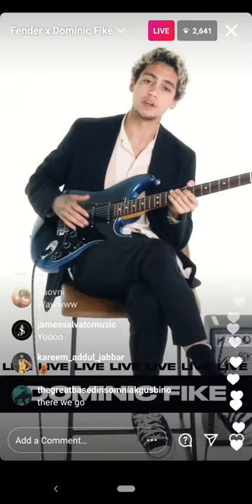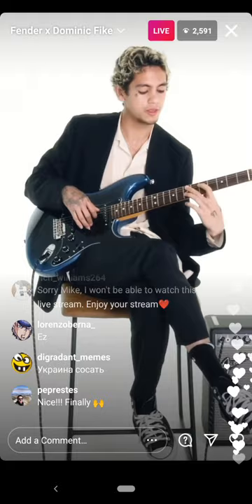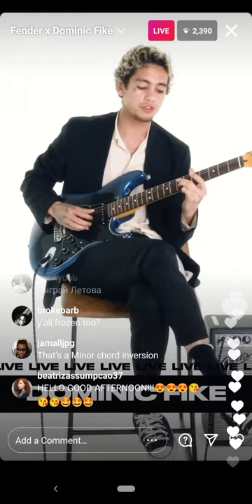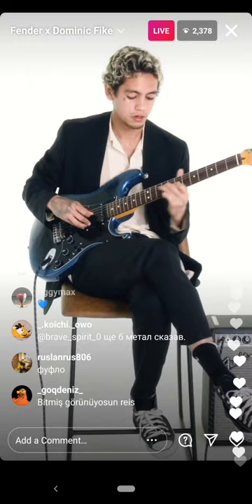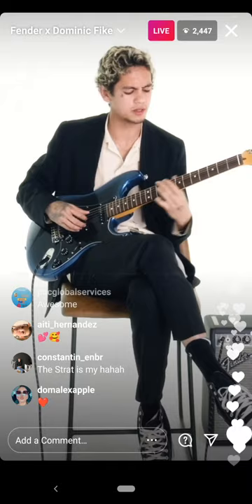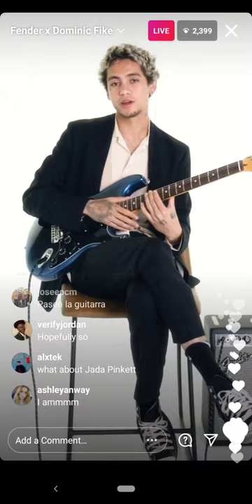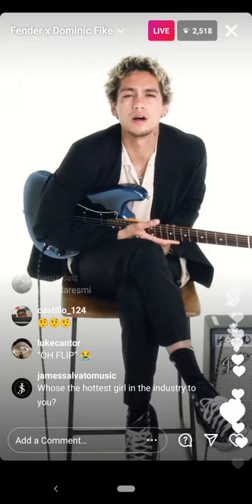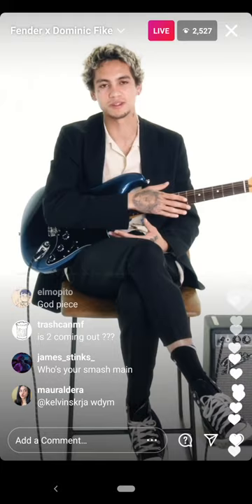Dominic Fike live with Fender on Instagram (4/28/2021) Guitar Lesson on his song Socks